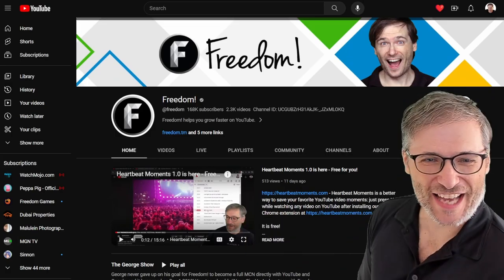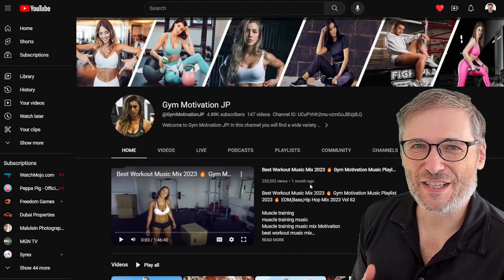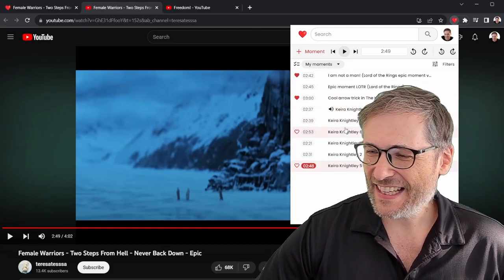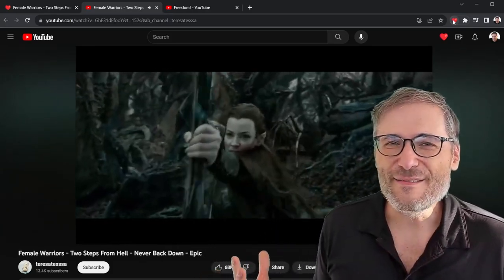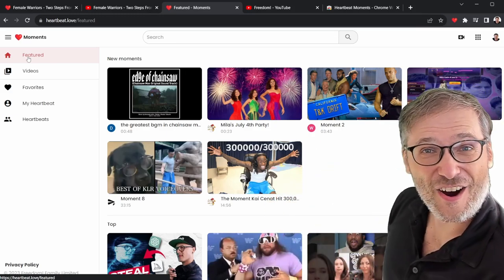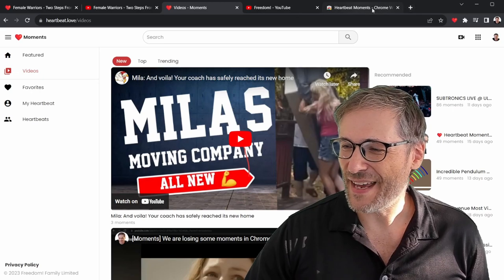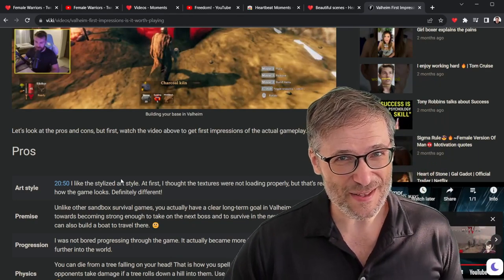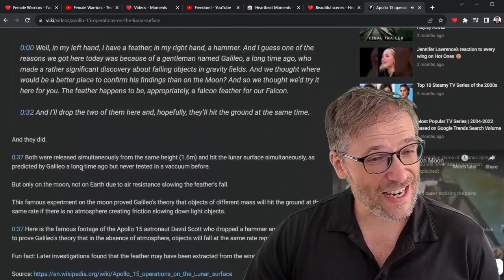YouTube Channel ID visible again (was hidden before) after adding Heartbeat Moments Chrome extension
to see the elusive YouTube Channel ID on any channel, a feature of the Heartbeat Moments Chrome extension!

Heartbeat Moments does a lot more. It lets you easily save your favorite YouTube video moments: just press H while watching any YouTube video.

Heartbeat automatically imports all YouTube Chapters (even from the user comments!) like long-play music videos where fans create timecodes to every piece of music that you can now quickly jump to.

And it is free!

All the things you love in one place:

- Share your memorable moments with friends and family

These are just a few of the many cool features all of you will get when we launch the full Heartbeat platform. In the meantime, use Heartbeat Moments and Heartbeat Photos today!

▼ Chapters
0:00 - YouTube Channel ID is visible again
2:17 - How it works
7:03 - Let's build Heartbeat together!
7:17 - Heartbeat Photos
11:54 - Heartbeat Viki (video wiki)
16:09 - Why Heartbeat?
18:31 - Be useful
18:50 - Final words by George